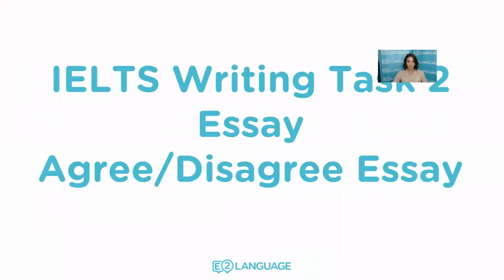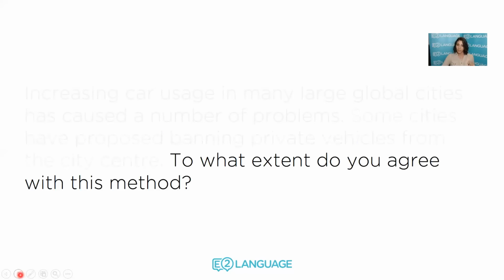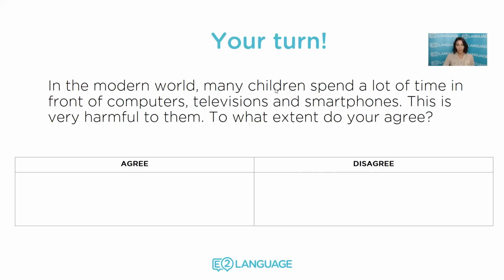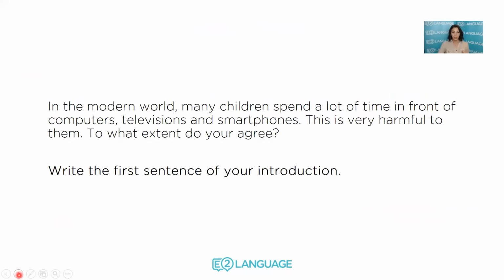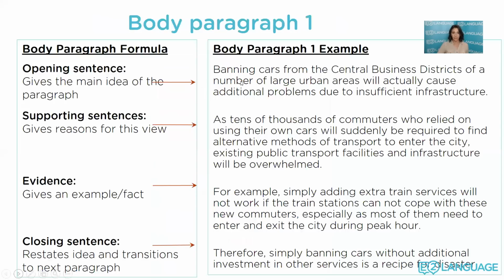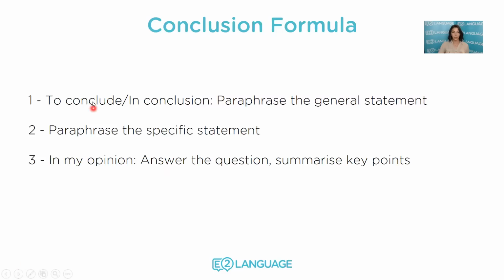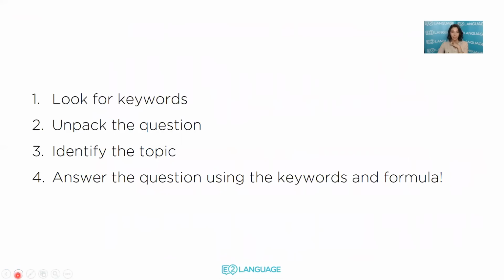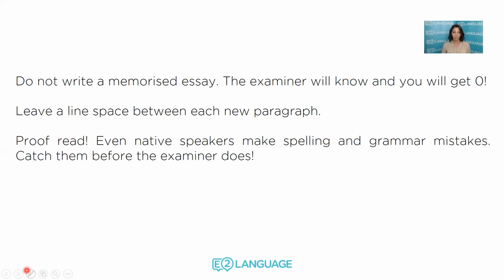IELTS Writing Task 2: Agree / Disagree Essay | Sentence by Sentence with Jamal!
provides some crucial strategies for approaching the IELTS essay: agree / disagree for the IELTS writing section. You will learn how to answer and structure this essay question type!

This essay type wants you to form an opinion on the statement given; you can strongly agree, somewhat agree, or disagree. You should take an opinion, and write about why you support your opinion.

E2Language offers online face-to-face tutorials run by expert English language teachers from all over the world. We prepare you for the IELTS, PTE, TOEFL and OET examinations to help you achieve the score you need!

If you become a paid member of E2Language, you get:
- Full access to course materials
- Practice questions, language exercises and full practice tests
- Online 1:1 tutorials
- Regular webinars
- E2Pronounce

View more E2Language videos to boost your IELTS writing, speaking, reading and listening skills.